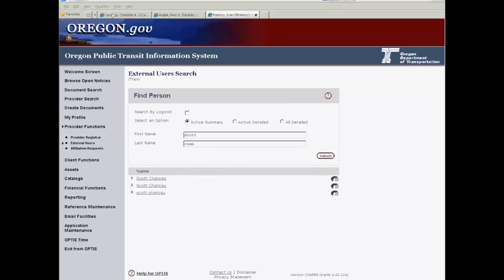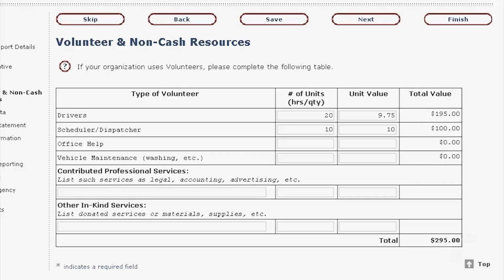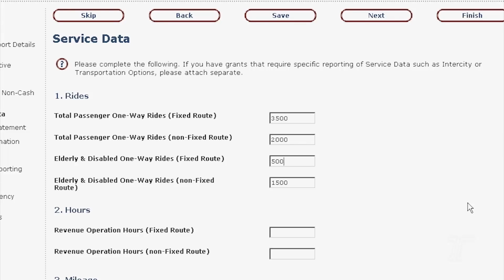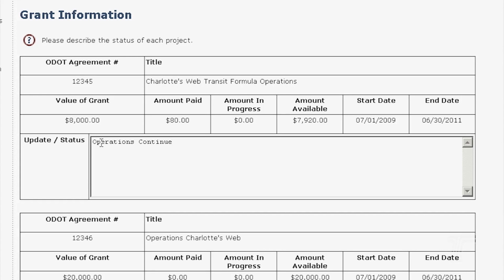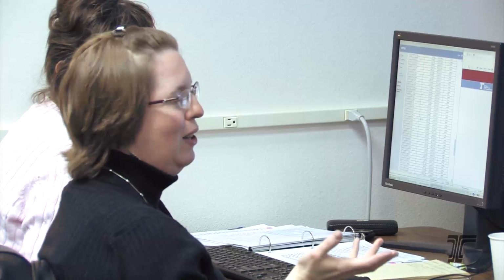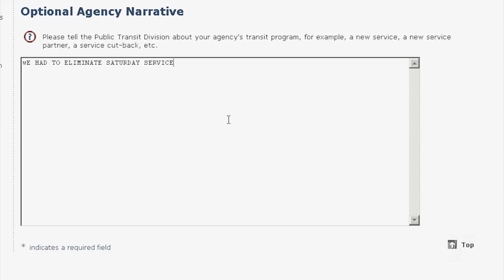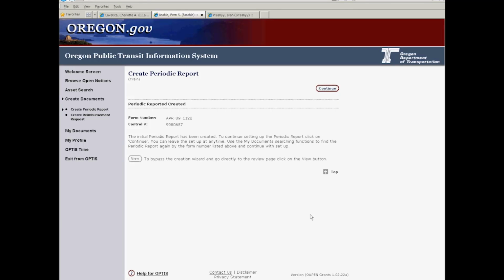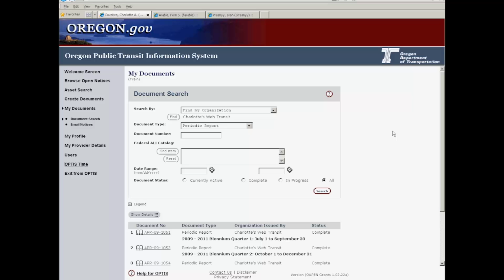OPTIS Training Part 8: Creating an Agency Periodic Report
Walkthrough guide to completing an Agency Periodic Report in OPTIS. Topics: Periodic Report Wizard (1-12 steps), Submitting, Review & Approve.

Since March 2012, we are pleased to be able to provide you with an online training opportunity where you'll learn how to enter periodic reports, request grant reimbursement, track your PTD-funded projects, and more. We created a video of a recent two-day OPTIS training and broke it out into about 15 to 30 minute segments that you can watch at your own pace.